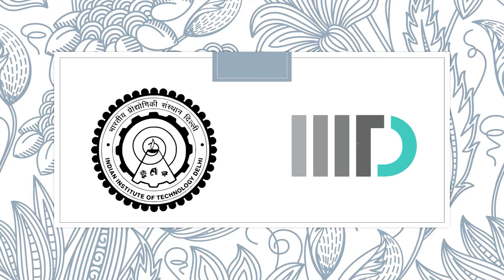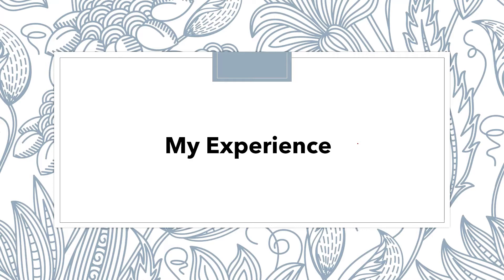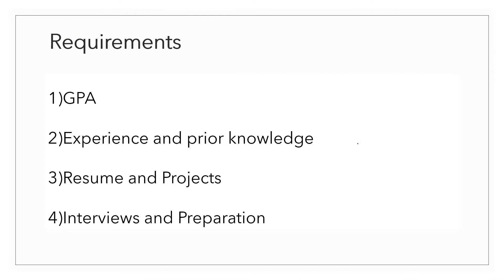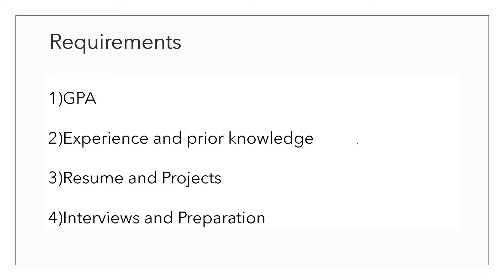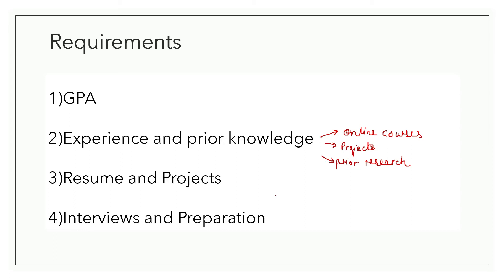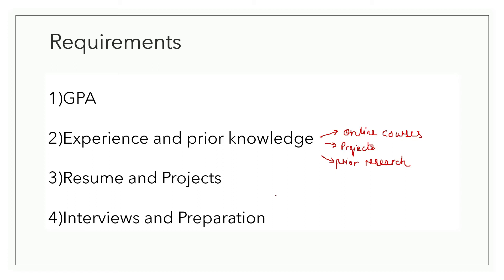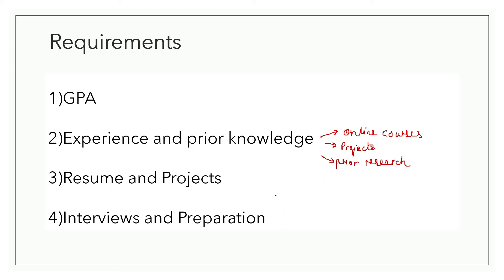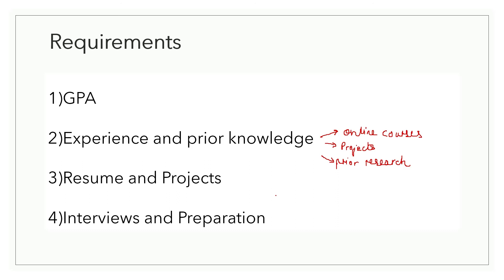Research Intern - IIT/IIIT Delhi (Experience | Requirements | Application Procedure | Interview)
In this video I cover my experience and key learnings as a Research Intern at Indian Institute of Technology, Delhi and Indraprastha Institute of Information Technology, Delhi. I also attempt to give an overview of the application process and preparation in terms of prior projects and resume one must keep in mind before applying.

Timestamps:
◘ Experience: 00:49
◘ Requirements, Resume, Application and Preparation: 03:59

◉ Really detailed and helpful books:
1) Data Science
2) Machine Learning
3) Artificial Intelligence

1) Macbook Pro M1
2) Lenovo Ideapad Gaming 3
3) Lenovo Monitor (FHD)
4) Keyboard
5) Gaming Mouse
6) IPad Air M1
7) Apple Pencil 2nd Gen
8) Cooling pad